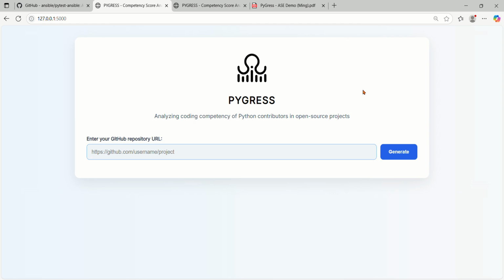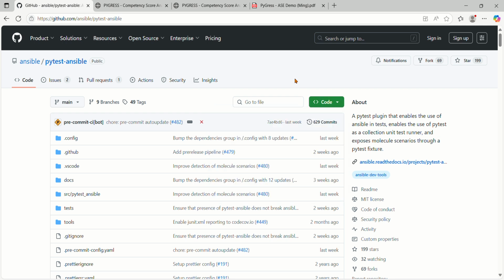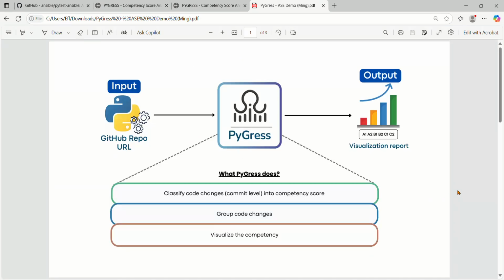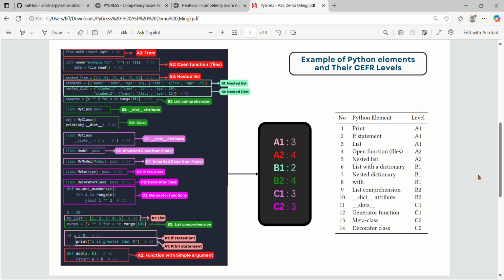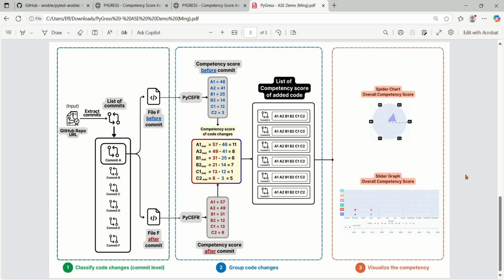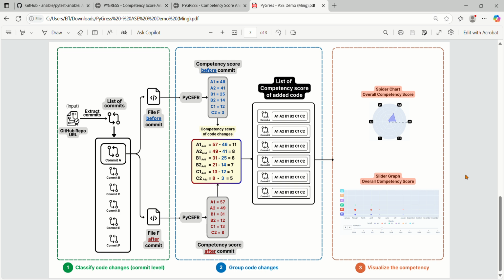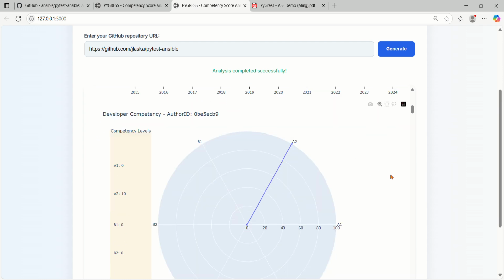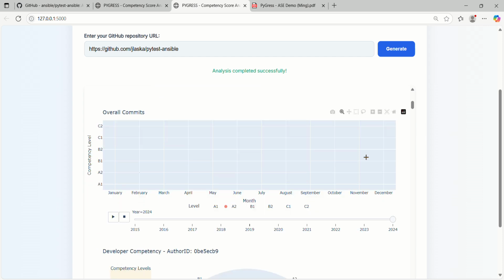PyGress: Tool for Analyzing the Progression ofCode Proficiency in Python OSS Projects (ASE'25 Demo)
This is the demonstration video of the PyGress tool (ASE'25 Tool Demo).